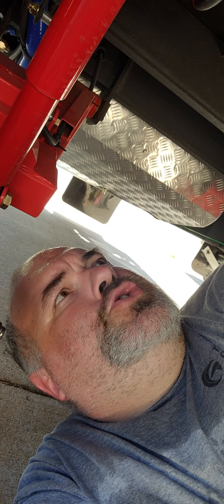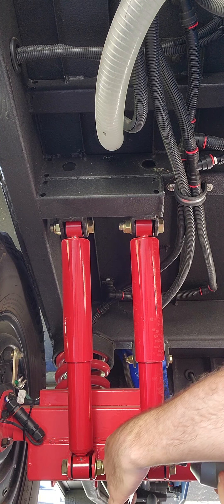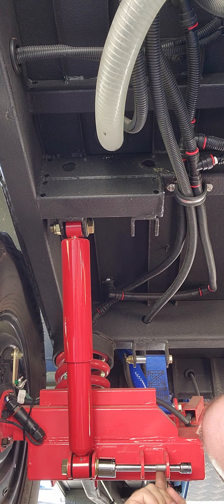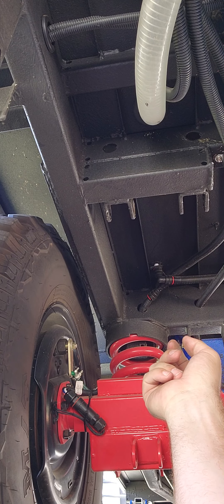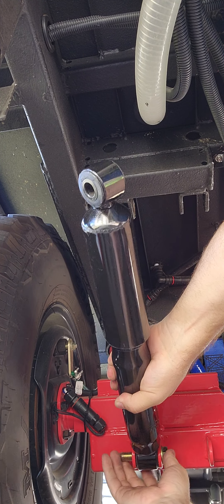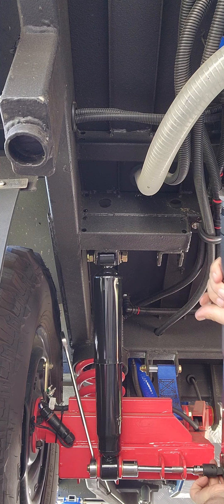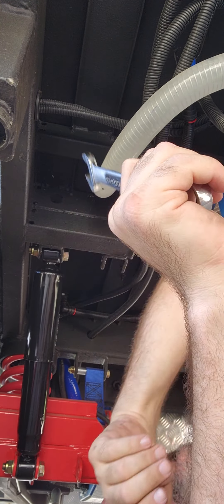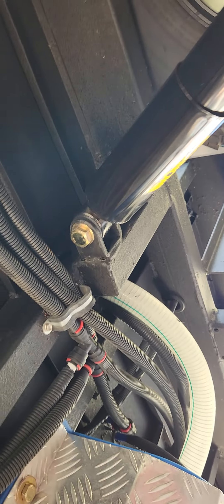2022 OBi Dweller 13 shocks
Swapping factory red soft shocks for stiffer Monroe Magnum shocks on my 2022 OBi Dweller 13.